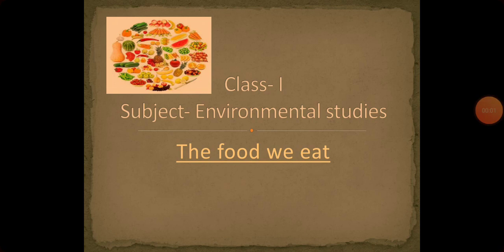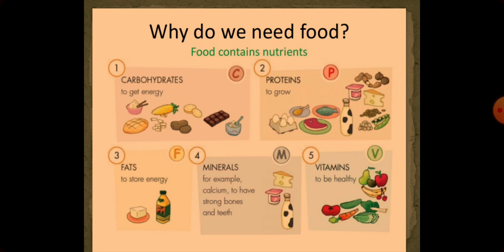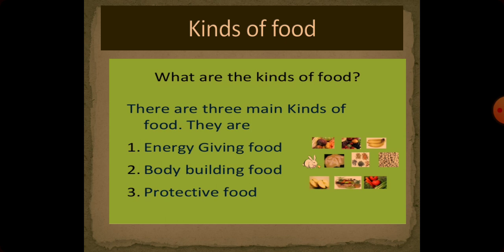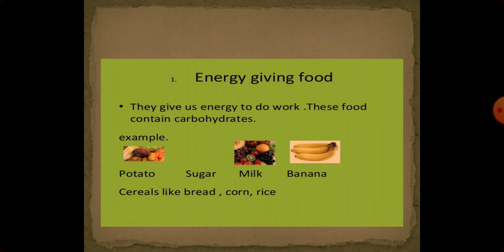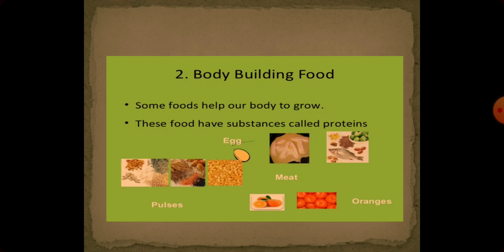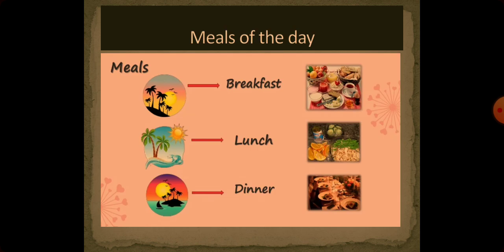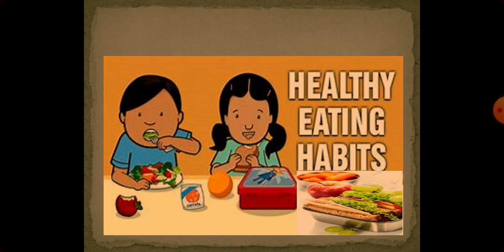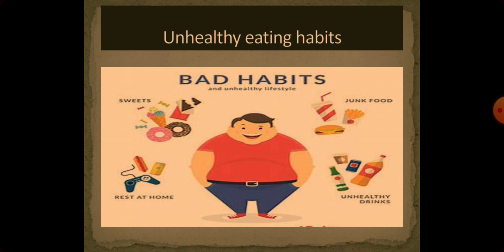I STD, EVS Lesson no 03, The food we eat